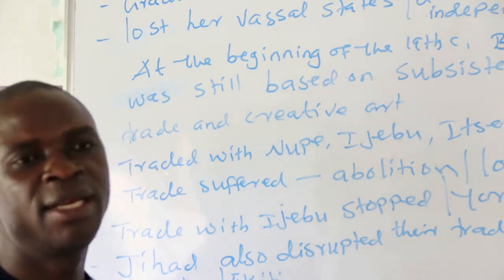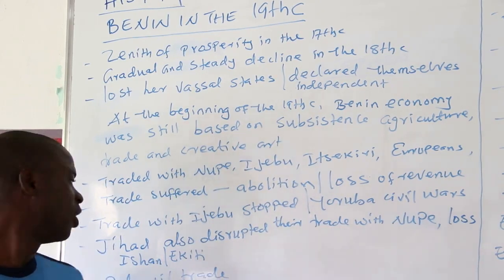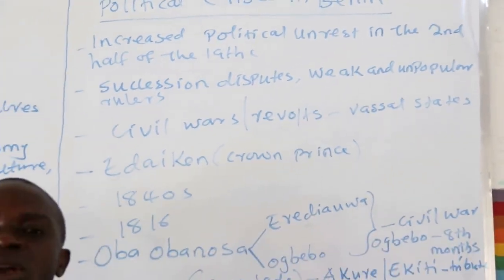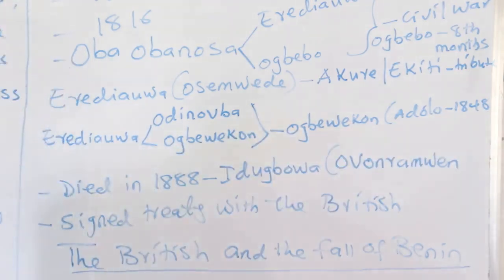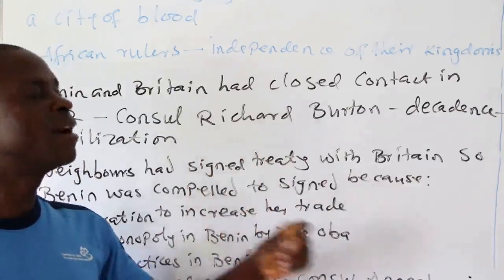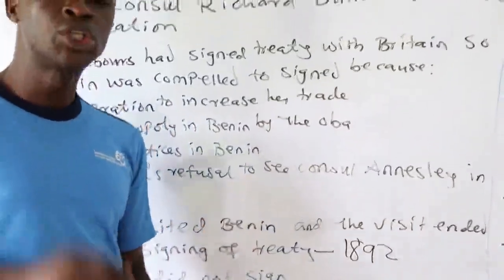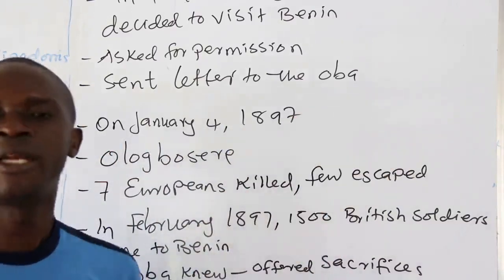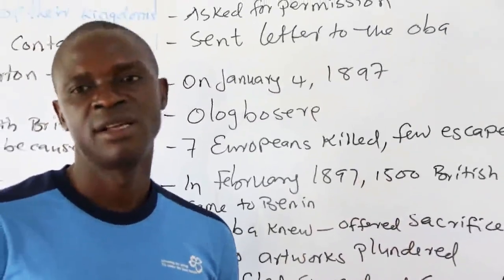Benin in the 19th Century with Bangtu